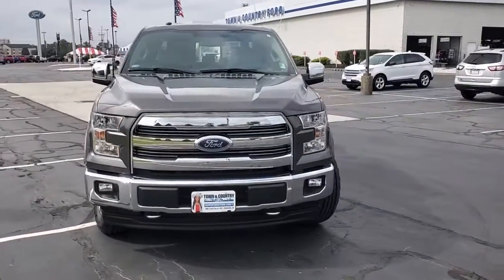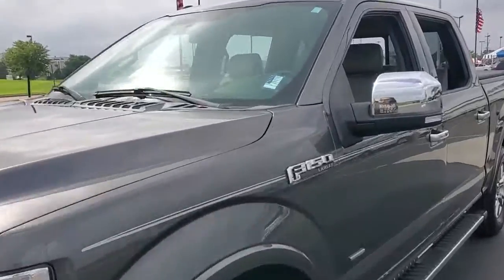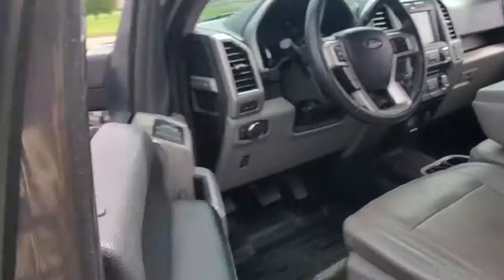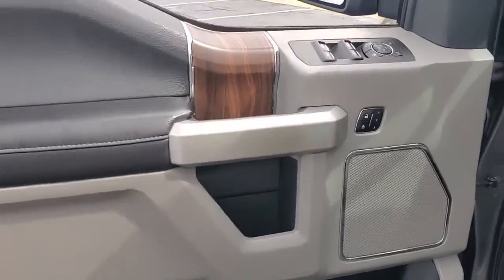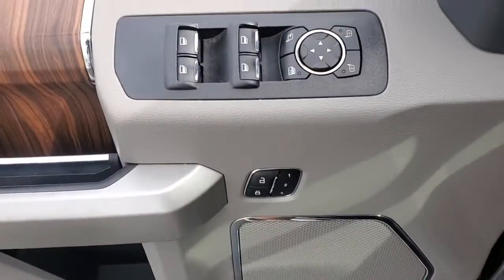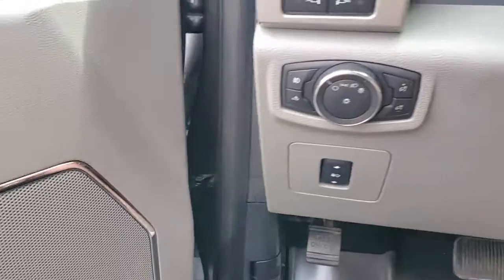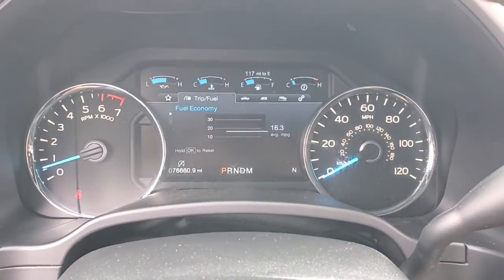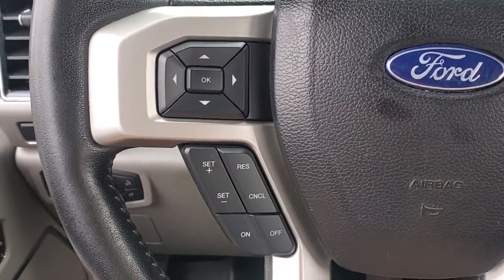2017 Ford F-150 Evansville, Boonville, Newburgh, Henderson, Princeton, IN TA1A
Magnetic Metallic Used 2017 Ford F-150 available in Evansville, Indiana at Town and Country Ford. Servicing the Boonville, Newburgh, Henderson and Princeton, IN area.

7720 E. Division St

Enjoy the ultimate PEACE OF MIND knowing that this vehicle has been INSPECTED thoroughly by a qualified MotorTrend technician, UPGRADED with PowerLife and exclusive benefits from EasyCare and GUARANTEED to be the best value or we'll refund the difference! A BETTER way to buy a BETTER car!(See dealer for details.)CARFAX One-Owner.
Power Rear Window w/Defroster,Black Side Windows Trim and Black Front Windshield Trim,Full-Size Spare Tire Stored Underbody w/Crankdown,Cargo Lamp w/High Mount Stop Light,Body-Colored Power Heated Side Mirrors w/Driver Auto Dimming  Convex Spotter  Power Folding and Turn Signal Indicator,Auto On/Off Aero-Composite Halogen Daytime Running Lights Preference Setting Headlamps w/Delay-Off,Wheels: 18 Machined-Aluminum -inc: silver painted pockets,Deep Tinted Glass,Perimeter/Approach Lights,Chrome Rear Step Bumper,Tires: P275/65R18 OWL A/S,Chrome Front Bumper w/Body-Colored Rub Strip/Fascia Accent and 2 Tow Hooks,Front Fog Lamps,Variable Intermittent Wipers,Chrome Grille,Aluminum Panels,Tailgate/Rear Door Lock Included w/Power Door Locks,Body-Colored Door Handles,Regular Box Style,Steel Spare Wheel,Body-Colored Wheel Well Trim,Clearcoat Paint,Tailgate Rear Cargo Access,Electronic Transfer Case,Class IV Trailer Hitch Receiver -inc: towing capability up to 5 000 lbs  on 3.5L Ti-VCT engine (998) and 2.7L EcoBoost engine (99P) or up to 7 000 lbs  on 3.5L EcoBoost engine (99G) and 5.0L V8 engine (99F)  smart trailer tow connector and 4-pin/7-pin wiring harness Ordering the Trailer Tow Package does not include Integrated Brake Controller (67T). Integrated Brake Controller (67T) is a standalone option and must be ordered separately.,GVWR: 6 500 lbs Payload Package,Transmission: Electronic 6-Speed Automatic -inc: tow/haul and sport mode,Automatic Full-Time Four-Wheel Drive,70-Amp/Hr 610CCA Maintenance-Free Battery w/Run Down Protection,Engine: 2.7L V6 EcoBoost -inc: auto start/stop,Electric Power-Assist Speed-Sensing Steering,Transmission w/SelectShift Sequential Shift Control,Auto Locking Hubs,4-Wheel Disc Brakes w/4-Wheel ABS  Front And Rear Vented Discs  Brake Assist and Hill Hold Control,Gas-Pressurized Shock Absorbers,1630# Maximum Payload,23 Gal. Fuel Tank,Front Anti-Roll Bar,Leaf Rear Suspension w/Leaf Springs,Towing Equipment -inc: Trailer Sway Control,Double Wishbone Front Suspension w/Coil Springs,3.55 Axle Ratio,200 Amp Alternator,Single Stainless Steel Exhaust,Safety Canopy System Curtain 1st And 2nd Row Airbags,Airbag Occupancy Sensor,Dual Stage Driver And Passenger Seat-Mounted Side Airbags,Tire Specific Low Tire Pressure Warning,Outboard Front Lap And Shoulder Safety Belts -inc: Rear Center 3 Point  Height Adjusters and Pretensioners,Dual Stage Driver And Passenger Front Airbags,Dynamic Hitch Assist Back-Up Camera,Mykey System -inc: Top Speed Limiter  Audio Volume Limiter  Early Low Fuel Warning  Programmable Sound Chimes and Beltminder w/Audio Mute,Electronic Stability Control (ESC) And Roll Stability Control (RSC),ABS And Driveline Traction Control,Rear Child Safety Locks,Side Impact Beams,Analog Appearance,Streaming Audio,Outside Temp Gauge,Leather-Trimmed 40/20/40 Front Seat -inc: 4-way adjustable driver/passenger headrests  heated/cooled 10-way power driver and passenger w/power lumbar and memory driver's seat,Manual Tilt/Telescoping Steering Column,SYNC 3 -inc: enhanced voice recognition communications and entertainment system  8 LCD capacitive touchscreen in center stack w/swipe capability  pinch-to-zoom capability included w/available voice-activated touchscreen navigation system  SYNC AppLink  911 Assist  Apple CarPlay and Android Auto and 2 smart charging USB ports  Note: SYNC AppLink lets you control some of your favorite compatible mobile apps w/your voice  It is compatible w/select smartphone platforms  Commands may vary by phone and AppLink software,Full Overhead Console w/Storage and 3 12V DC Power Outlets,60-40 Folding Split-Bench Front Facing Fold-Up Cushion Rear Seat,Remote Keyless Entry w/Integrated Key Transmitter  Illuminated Entry and Panic Button,Securilock Anti-Theft Ignition (pats) Engine Immobilizer,Perimeter Alarm,Manual Adjustable Rear Head Restraints,Power Adjustable Pedals,Glove Box,Pickup Cargo Box Lights,Driver Seat,Interior Trim -inc: Simulated Wood/Metal-Look